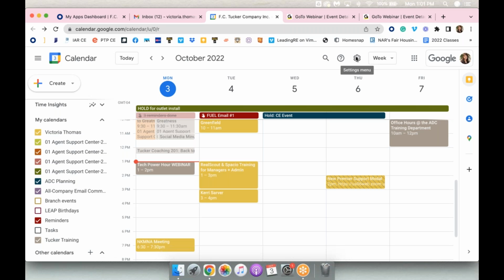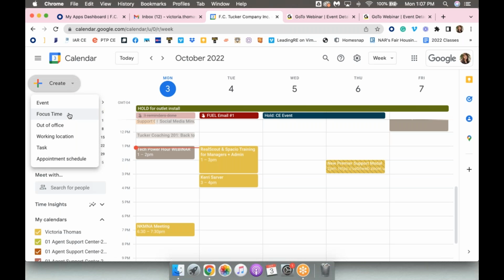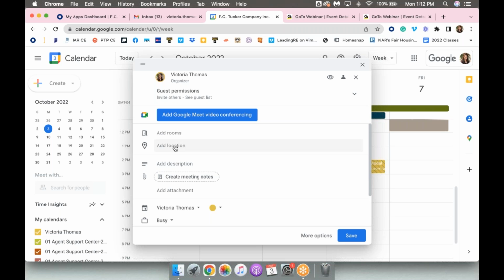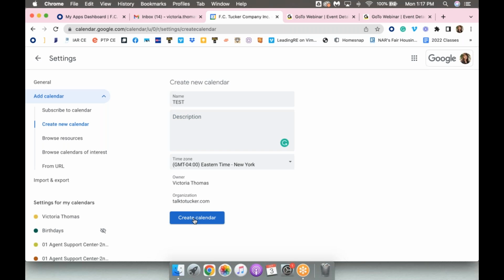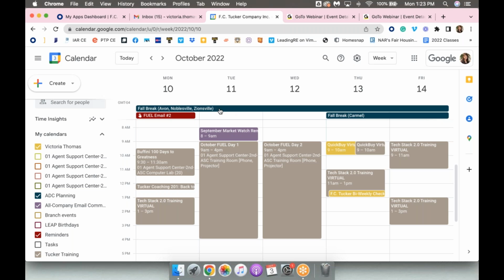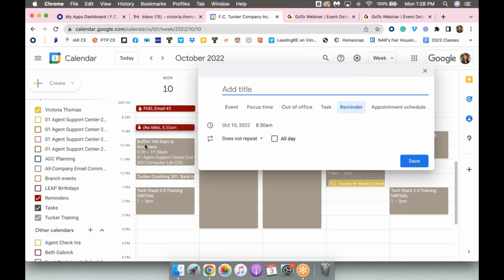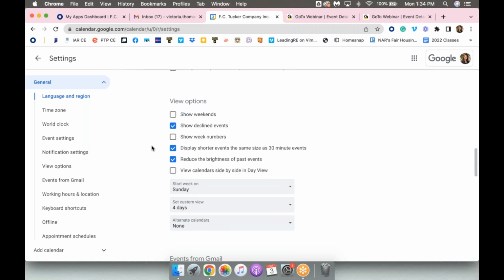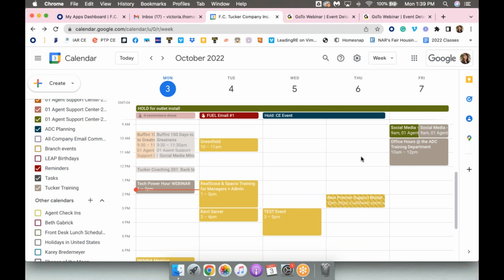Tech Power Hour: Get Organized with Google Calendar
Utilize Google Calendar to keep yourself, your business, and even others (spouses? kids? team members?) organized, too! We'll cover the basics and a few handy tips as well!